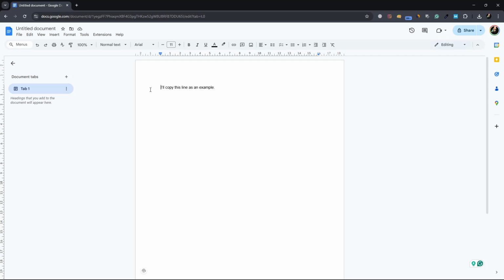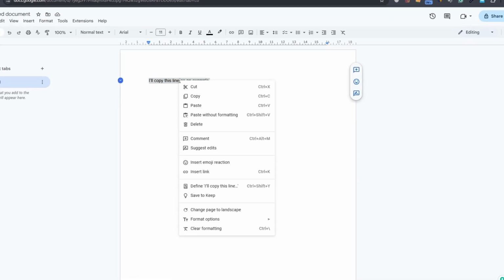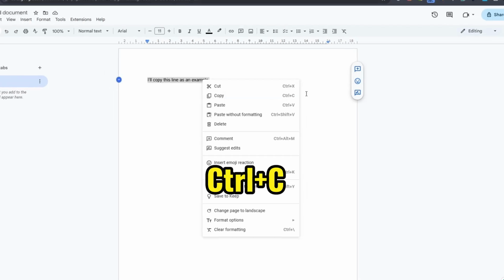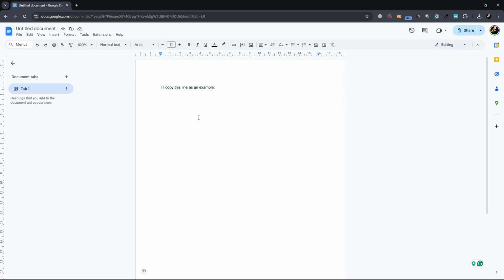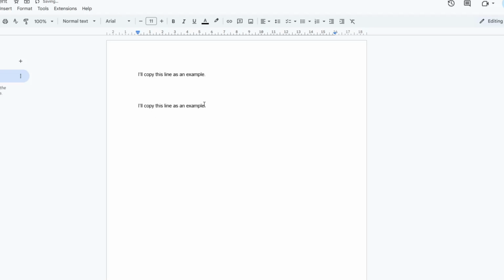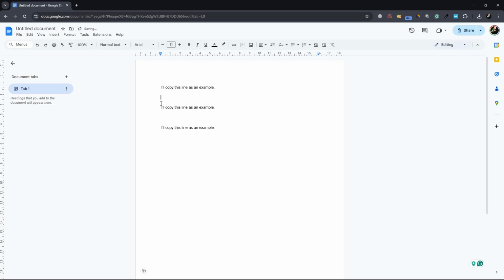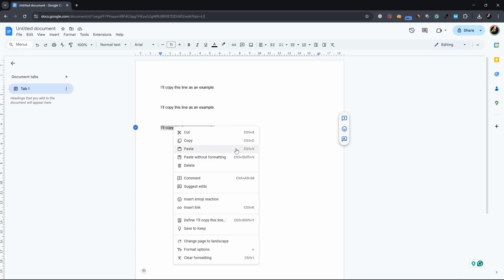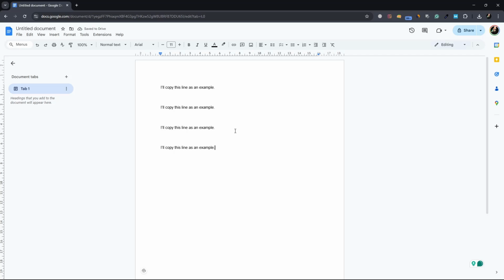How to Copy and Paste in Google Docs [Step-by-Step Tutorial 2026]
Copying and pasting in Google Docs is a fundamental skill that can save you time and effort while working on documents. Whether you're transferring text, images, or other elements, this tutorial will show you the easiest ways to do it.

🔹 What You'll Learn in This Video:
✅ How to highlight and copy text using your mouse 🖱️
✅ Right-click and shortcut methods for copying and pasting
✅ How to paste text in a new location ✍️
✅ Keyboard shortcuts for Windows and Mac ⌨️
✅ Troubleshooting common issues with pasting in Google Docs

⏳ Timestamps for Easy Navigation:
0:00 – Introduction
0:11 – How to highlight and copy text
0:19 – Right-click vs. keyboard shortcuts for copying
0:38 – How to paste text in a new location
0:52 – Using keyboard shortcuts for pasting

Mastering the copy-paste function in Google Docs can:
✔️ Speed up your workflow 📈
✔️ Help you organize documents efficiently
✔️ Prevent formatting issues when transferring text
✔️ Make working with images and elements easier

✅ Share it with friends or colleagues who might need it